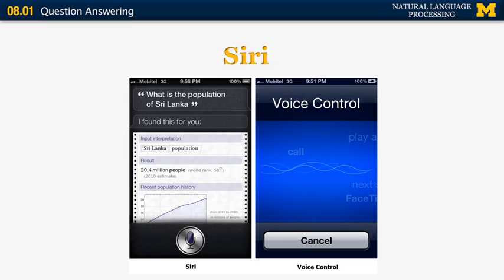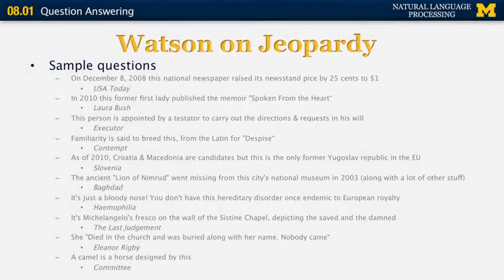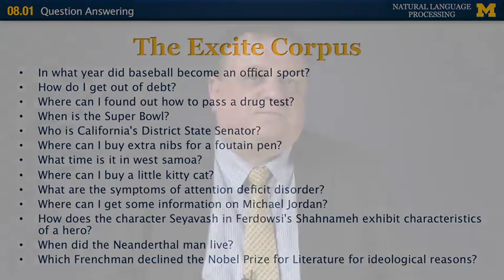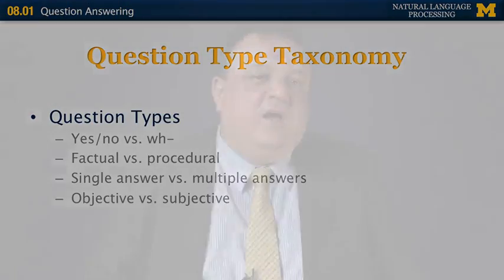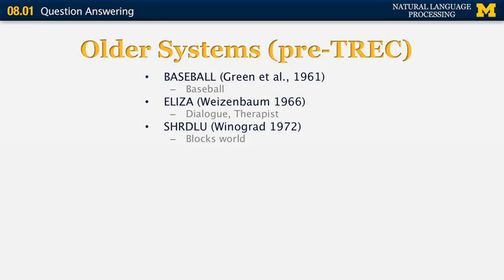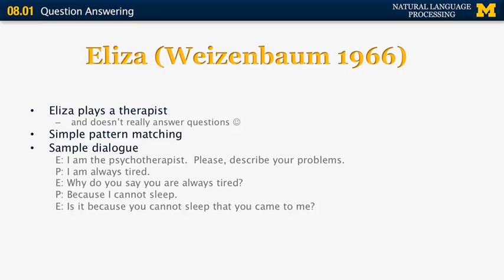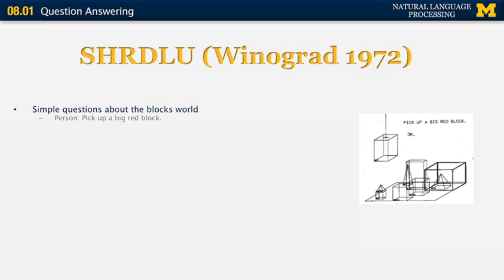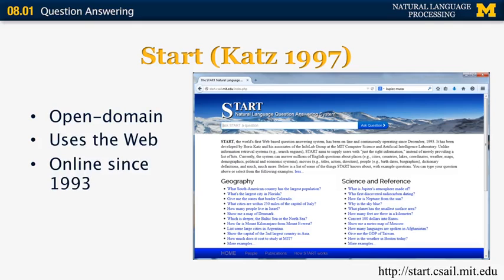Lecture 49 — Question Answering - Natural Language Processing | University of Michigan